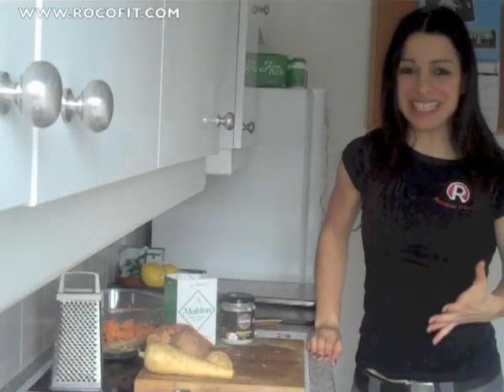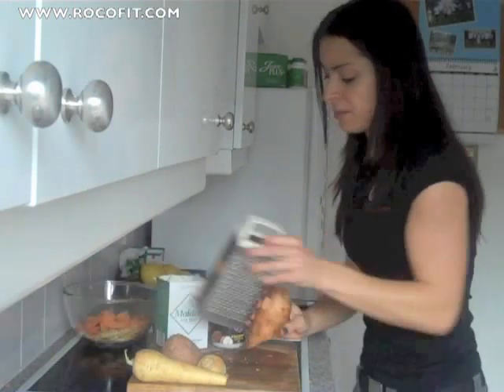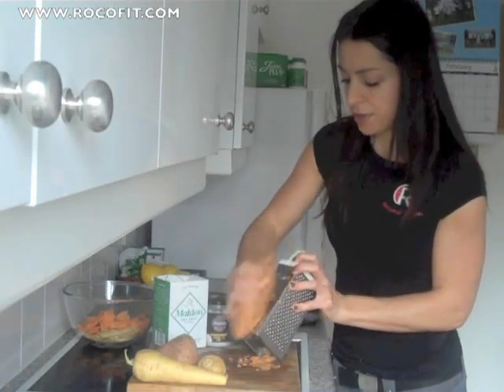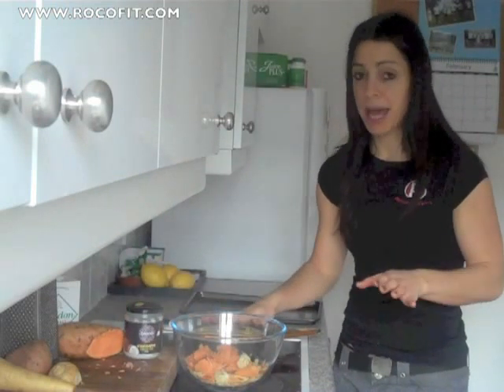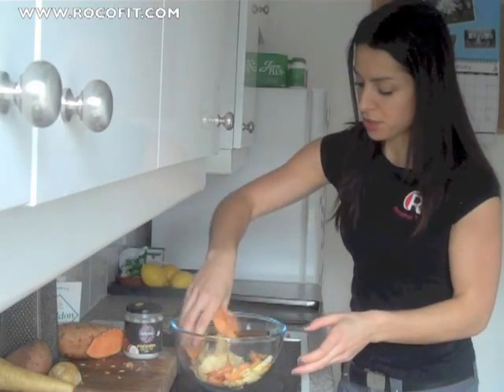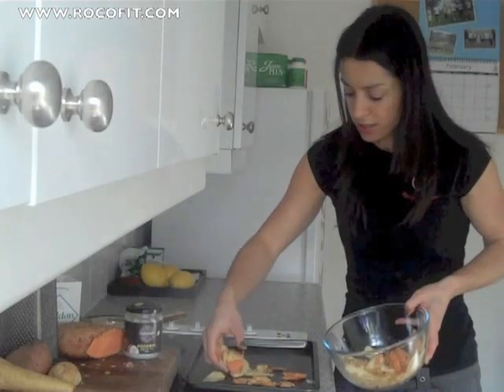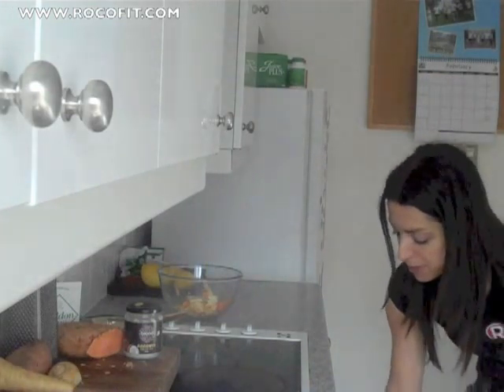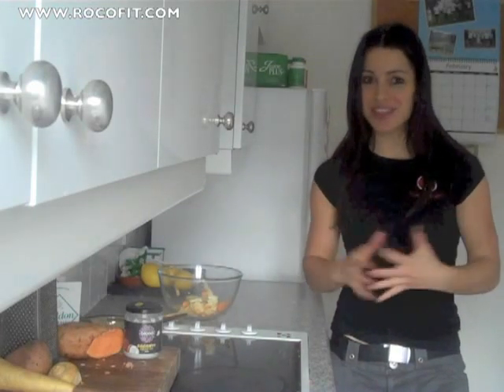Healthy Vegetable Chips Recipe | Paleo Recipe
Vegetable Chips recipe:
Thinly slice root vegetables
Add 1-2 tablespoons of organic coconut oil

Spread evenly on baking tray and bake for 15-20 minutes depending on thickness of slices.

Video says 200C but it's better at about 175C